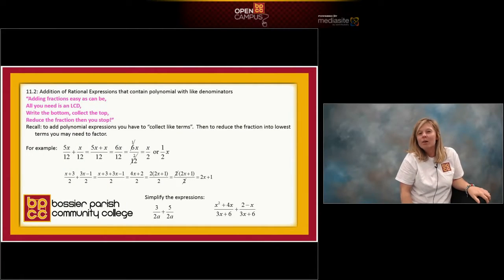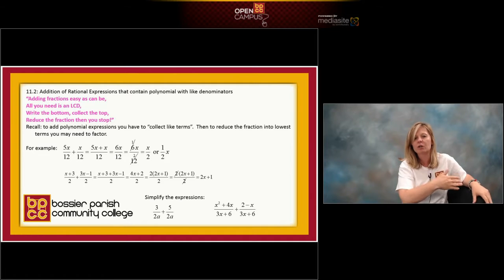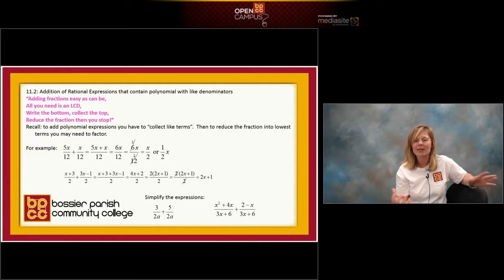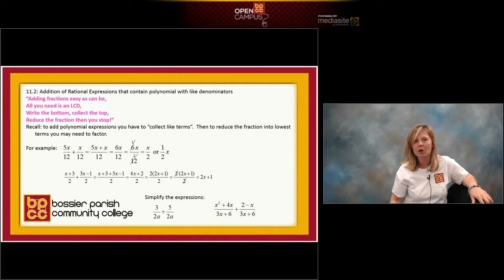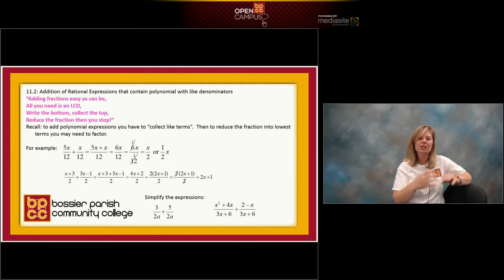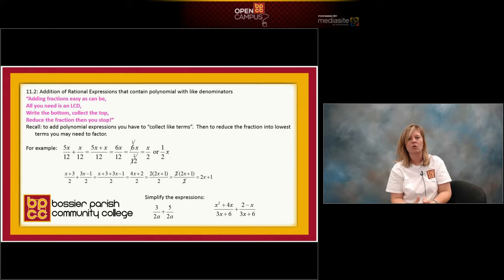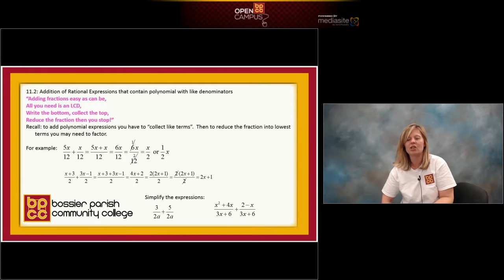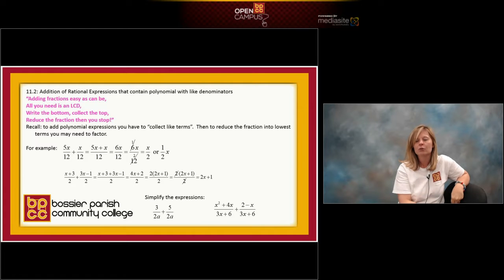11 2A Addition of Rational Expressions with like denominators